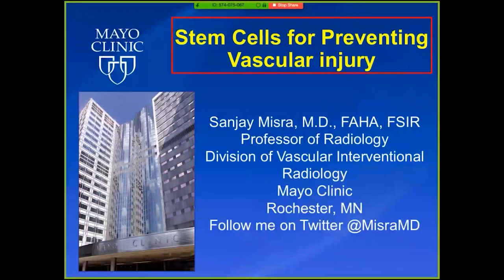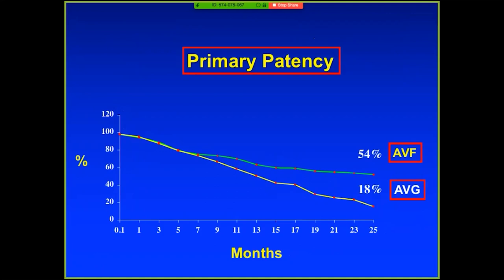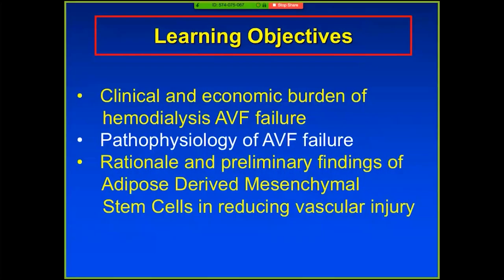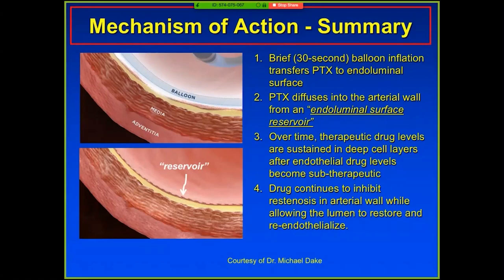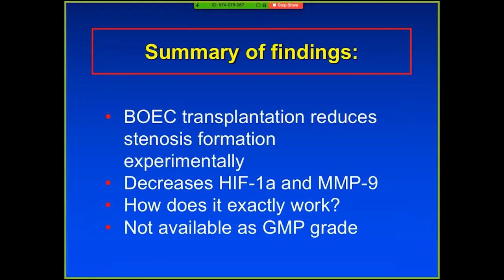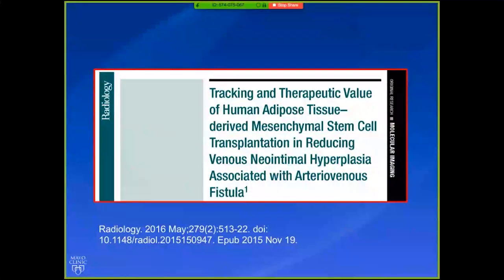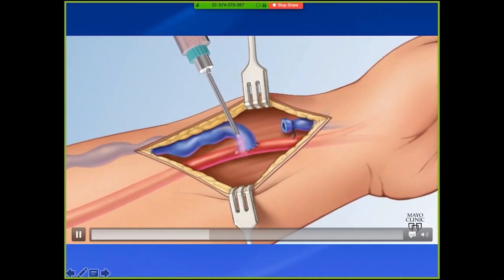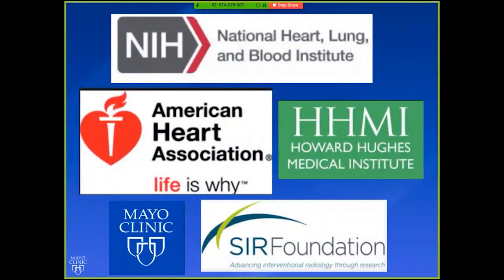Stem Cells for Preventing Vascular Injury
Speaker: Sanjay Misra, MD
Professor of Radiology,  Mayo Clinic,
Rochester, Minnesota

Adjunct Assistant Professor of Radiology
University of Minnesota,
Minneapolis, Minnesota

Yale Interventional Radiology Grand Rounds September 25, 2019.